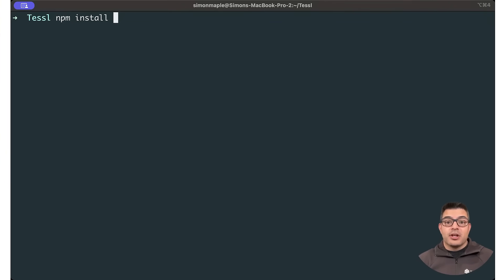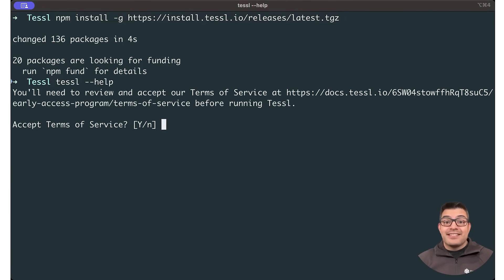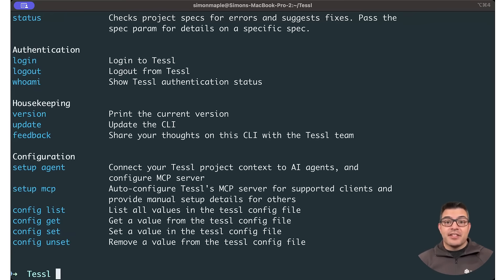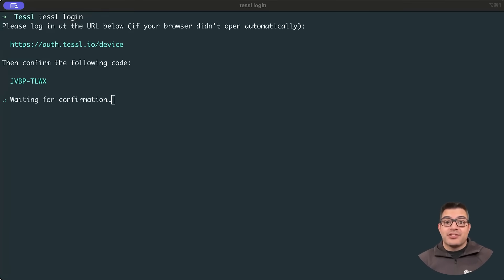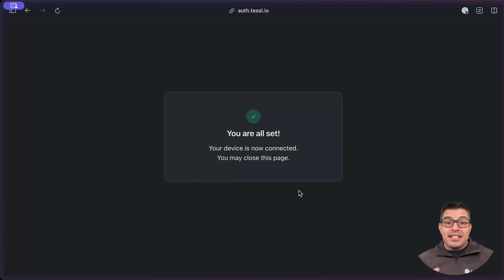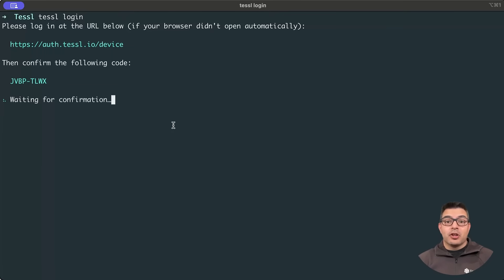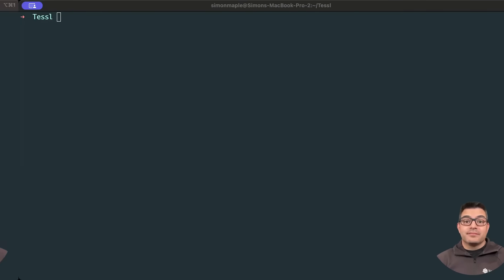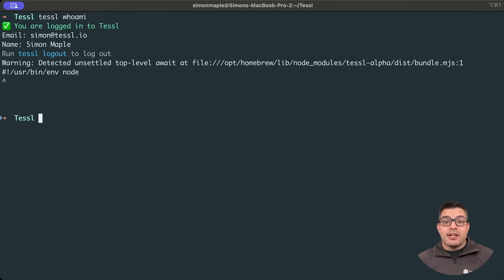Installing the Tessl CLI with Authentication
eady to get started with Tessl? This quick tutorial walks you through installing and authenticating the Tessl CLI so you can begin your Spec Driven Development journey.

In under two minutes, we'll show you how to:

- Install the CLI using npm (Note: You'll need Node.js v22 or higher).
- Verify your installation is working correctly.
- Authenticate with the Tessl platform using the tessl login command.
- Check your login status at any time.

Once you're authenticated, your next step is to initialize Tessl in a project!